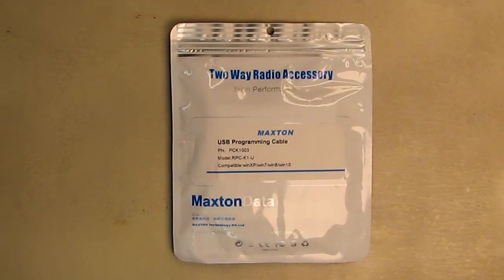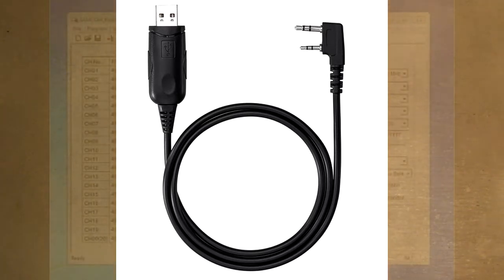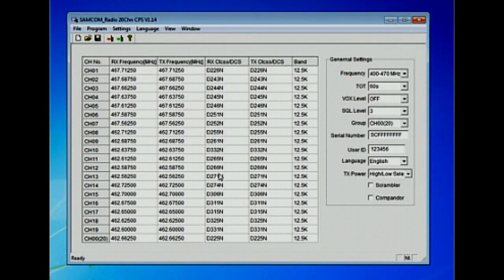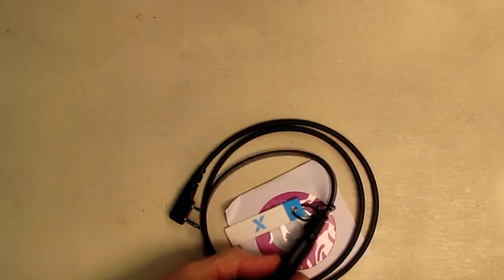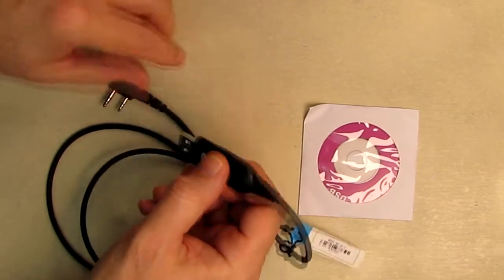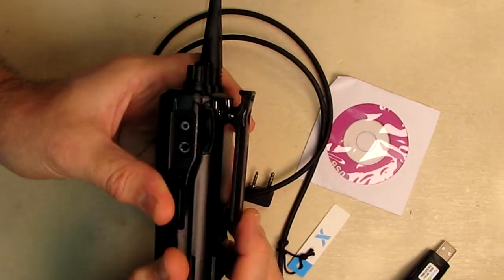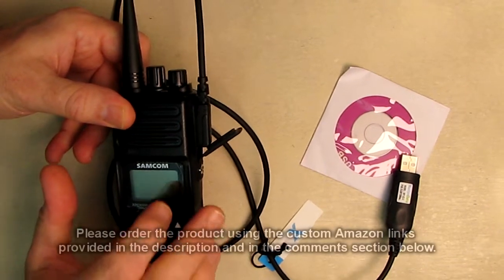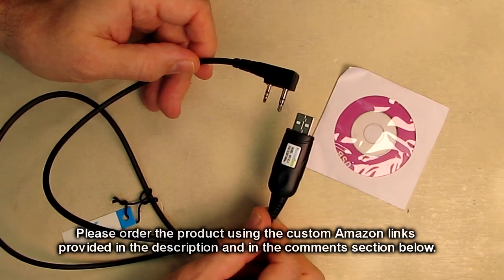REVIEW Samcom Brand Programmable Cable K Head 2 Pin USB With Included Software For Windows Systems.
ORDER Samcom Brand Programmable Cable K Head 2 Pin USB With Included Software For Windows Systems

□ Electronic Components
         □ Hobbies:

    Computer Control Programming Cable that using to connect your radio and PC then write the program setting and frequency of the walkie-talkie by PC,so you can change the frequency to work with other brand's radio.
    Easy to program the setting and frequency via connecting your radio and PC. Support Window 7, Window 10 (not support Mac OS X, OS X, macOS system).
    With 2-pin K-plug, it works with most analog handhelds with a 2-pin mic connector. Compatible with the SAMCOM FPCN30A 5 Watts Two Way Radio, FPCN10A 3000mAh Battery Long Standby Radio, FPEN10A Business Radio.